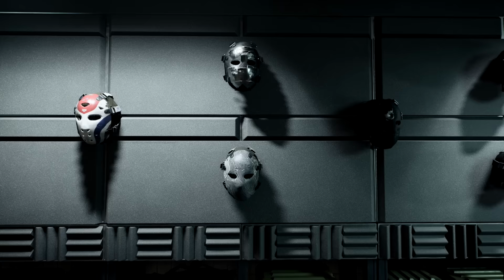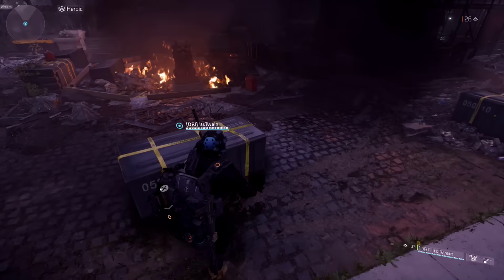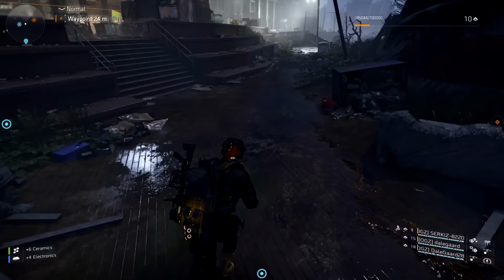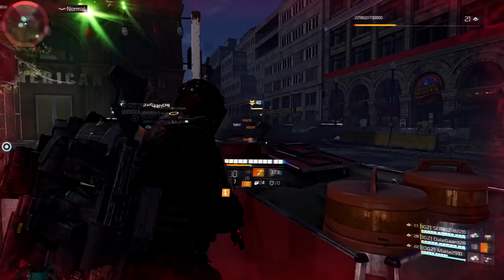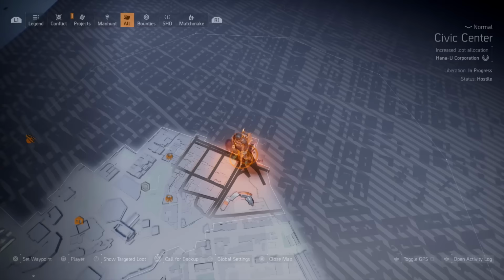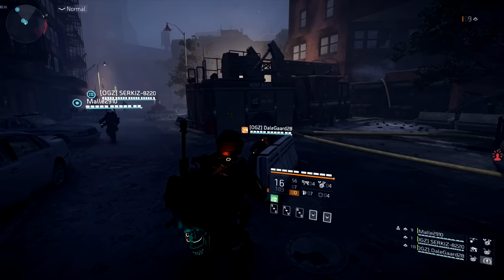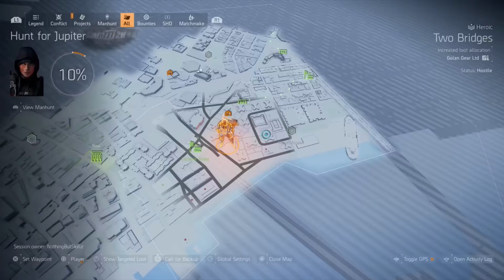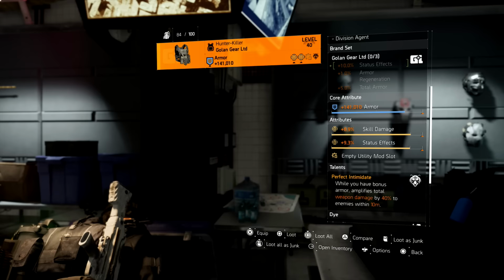HOW TO UNLOCK ALL 13 SECRET HUNTER MASK IN THE DIVISION 2 WARLORDS OF NEW YORK - TIPS AND TRICKS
0:00 Intro
0:41 Angel Mask
9:09 Camo Mask
12:51 Divide Mask
18:31 Weirdo & Drama Mask
22:41 Carbon Mask
29:55 Drip & Psycho Mask
38:40 Neurotic Mask
41:39 Trip, Lucky, Veil, Paranoid Mask

Thanks to Division 2 Secret Discord for working hard at solving these.